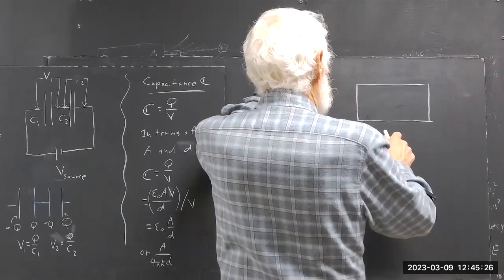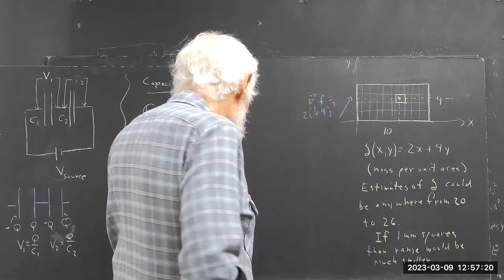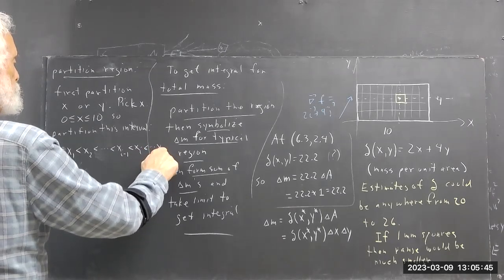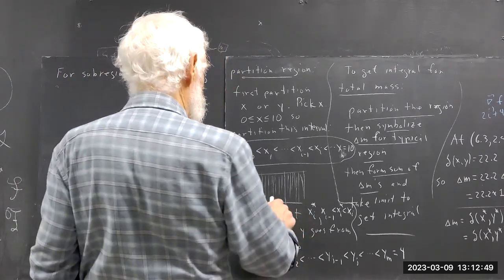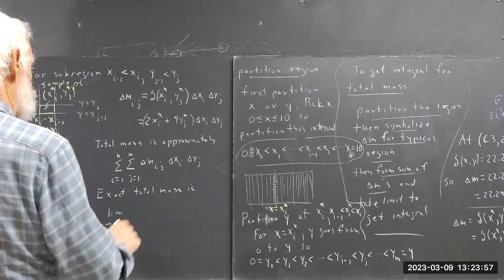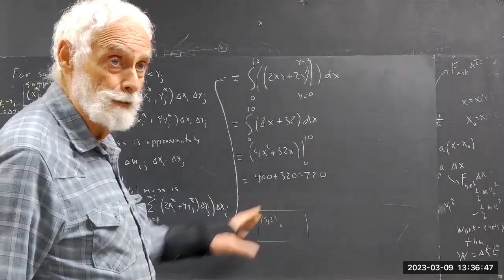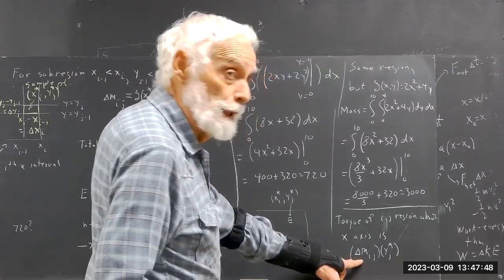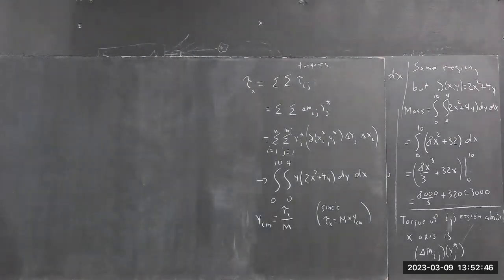dagmult_230309_developing_integral_over_rectangular_region__density_mass__moment__57